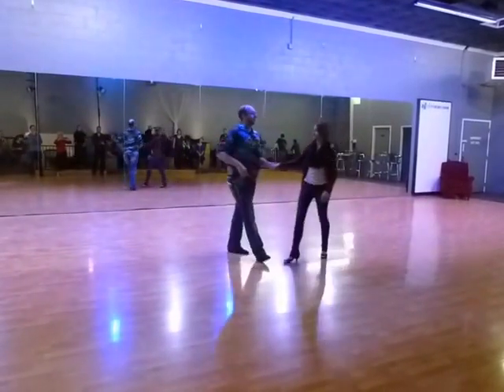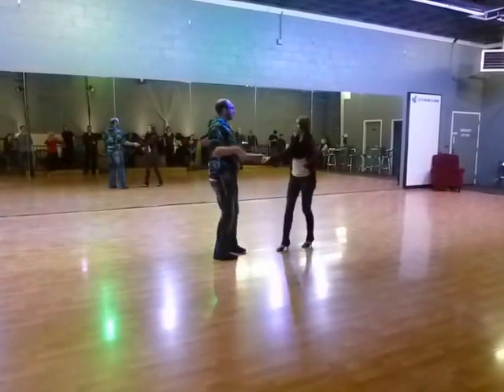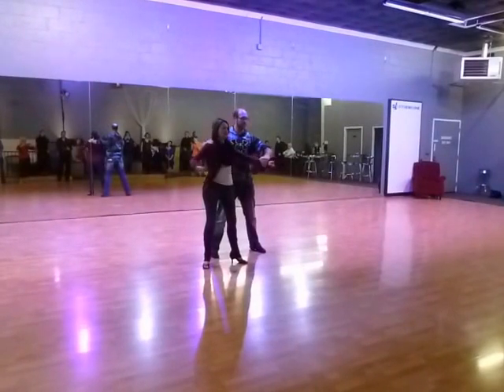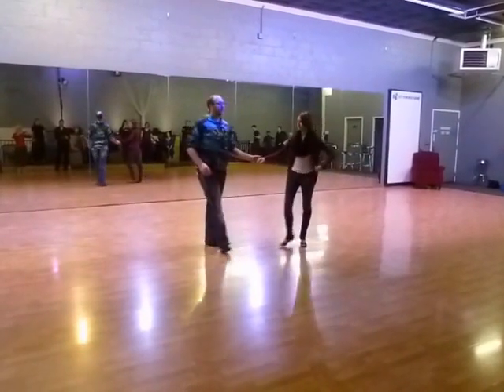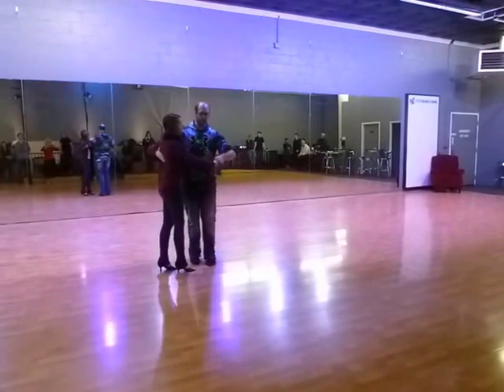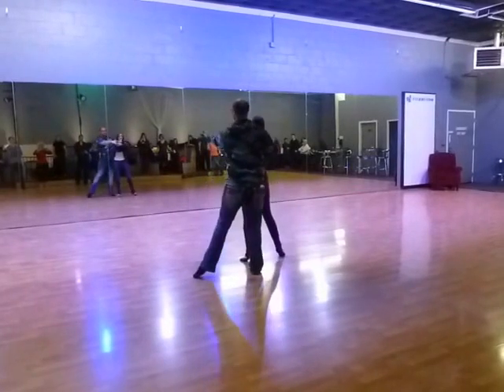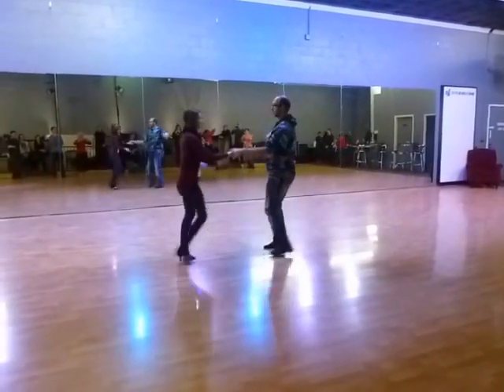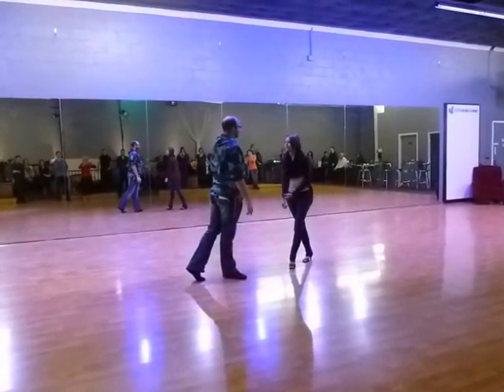2015 12 14 Hustel Lev 2 Wk 2 Hip or Shoulder Catch, Inside Turn Change Direction